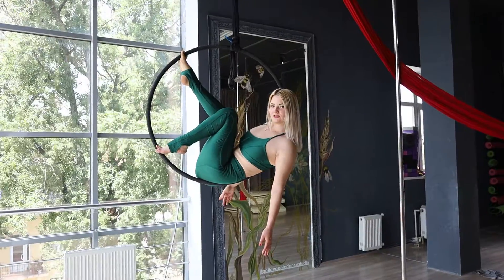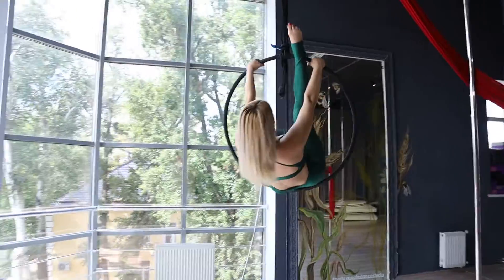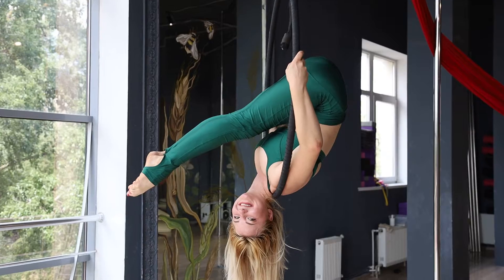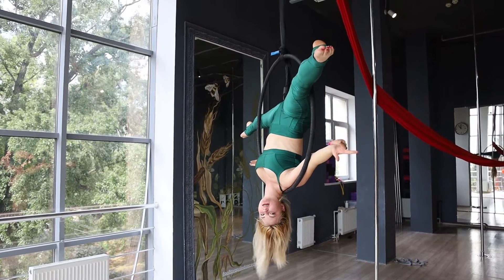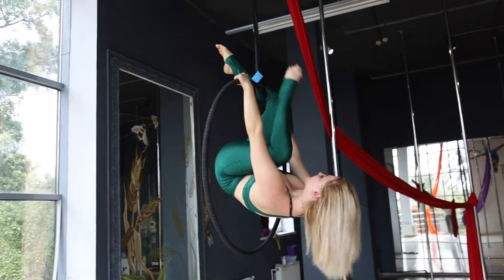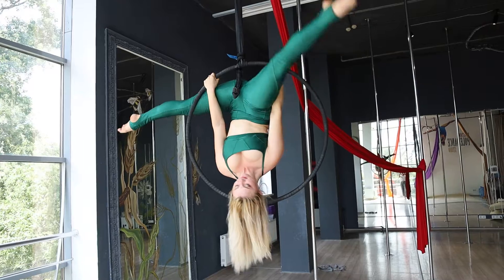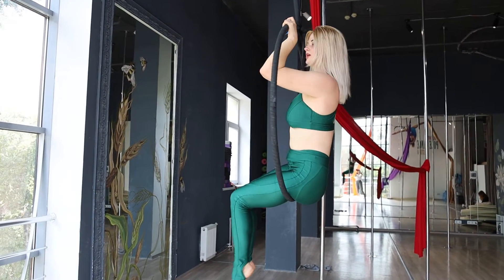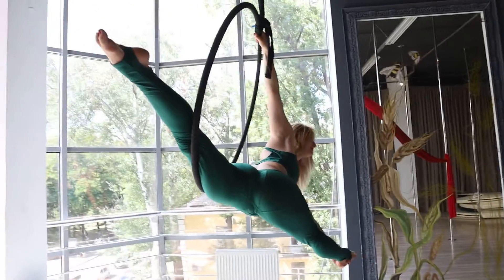Contortion, gymnastics - Stretches/ Total Body Yoga Workout | Power Yoga Class: Reconnect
Training yoga. Leg flexibility and splits stretching exercises. Gymnastics and contortion challenge.
For advertising, cooperation and other business issues, write to this mail:
We shoot video reviews, unpacking goods, we will be glad to cooperate with sportswear and goods stores. provide channel statistics for analysis.